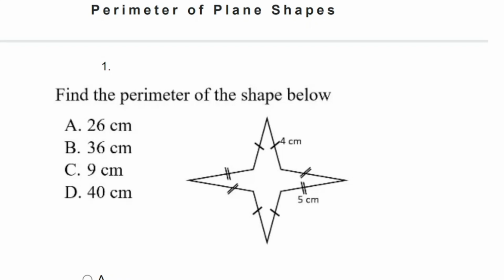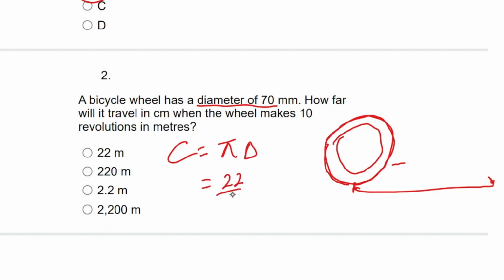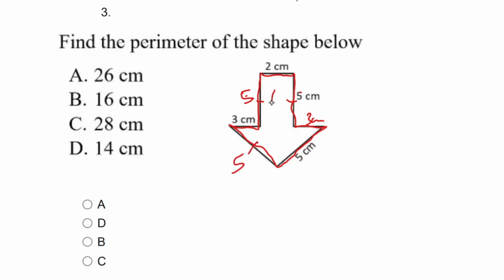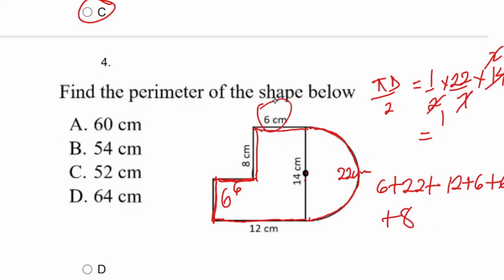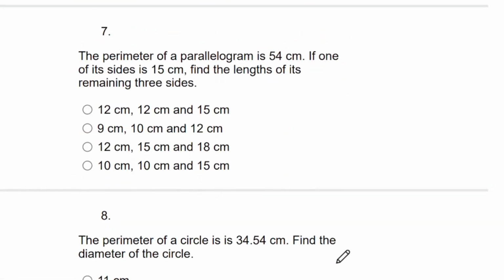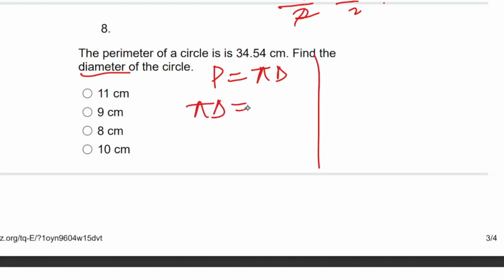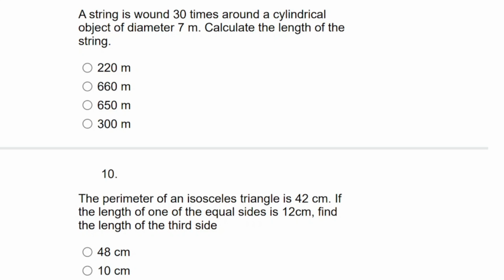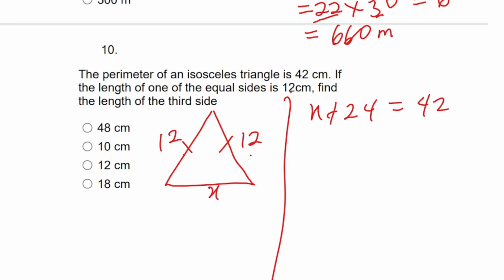Perimeter Of Plane Shapes Correction